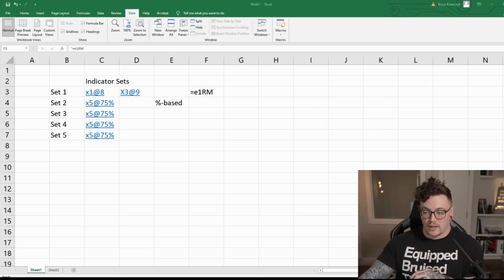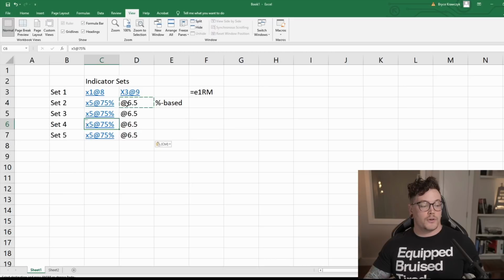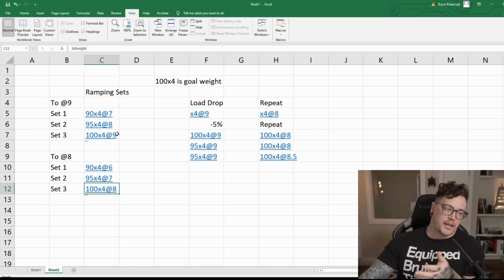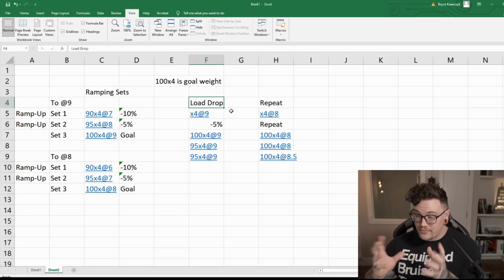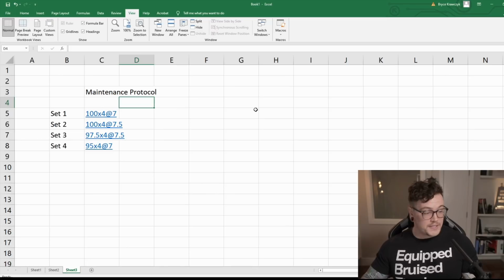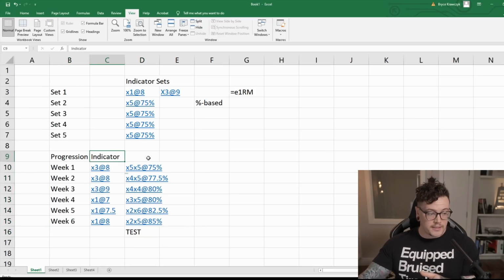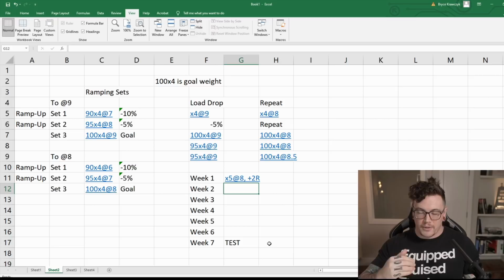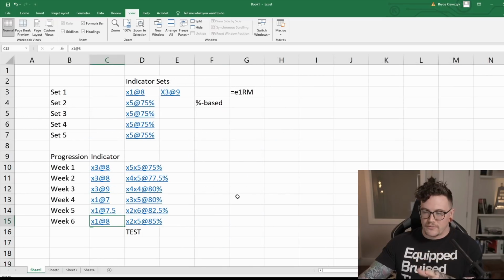How to Use RPE in Your Powerlifting Program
Bryce runs through how to incorporate RPE into your own programming